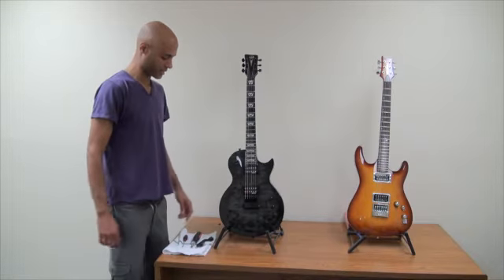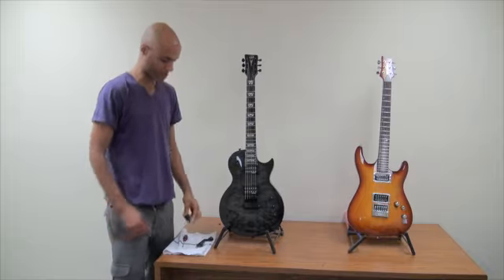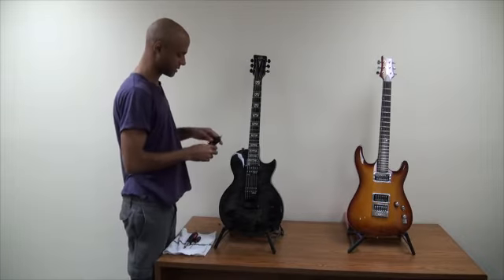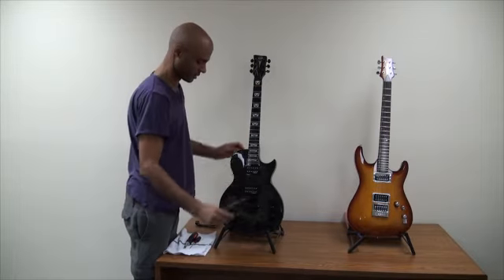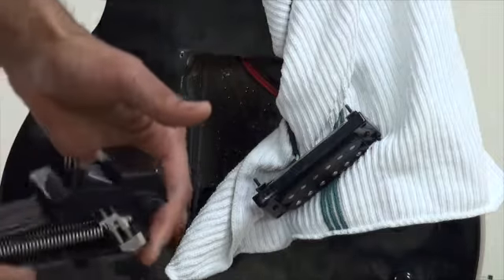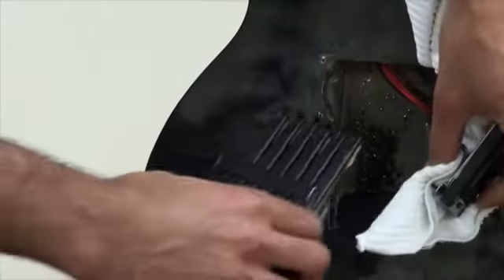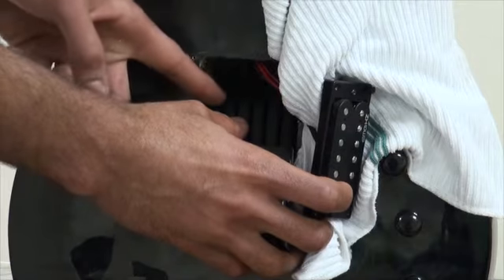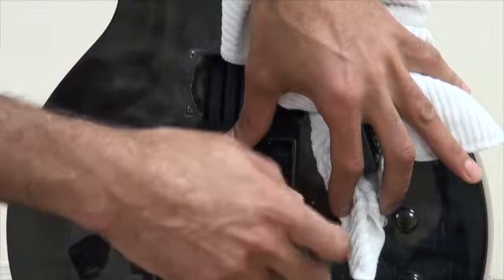EverTune G Model removal and reinstallation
This video covers the removal and re-installation of a G model EverTune bridge.